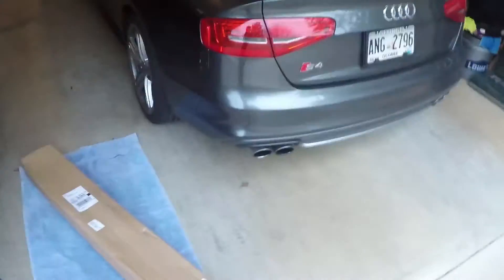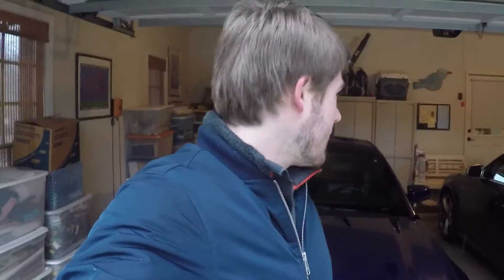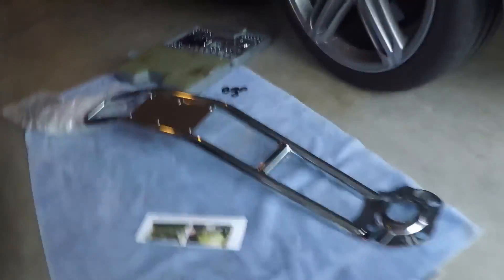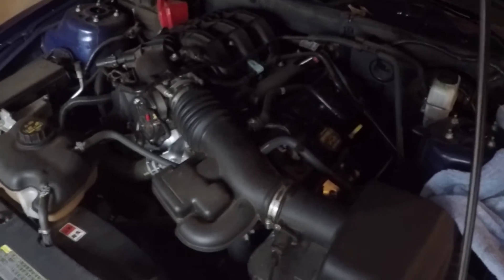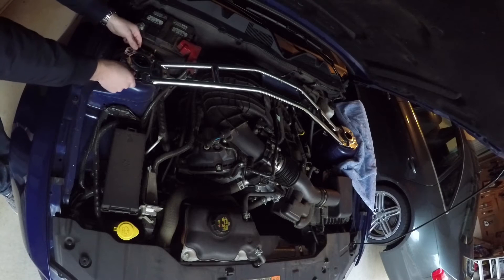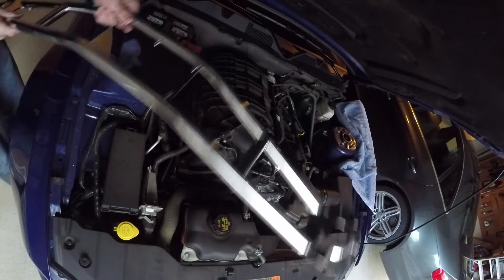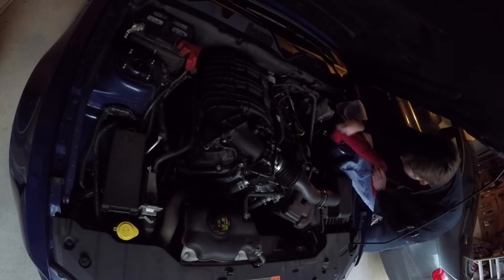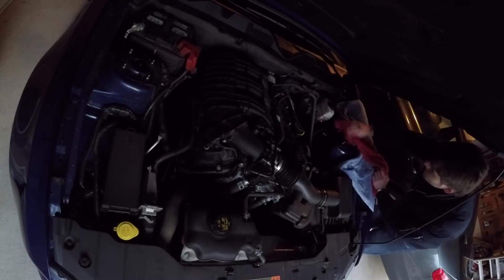2013 Mustang Update: Strut Brace Install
I'm back with another mod for my Mustang! Today I'm installing the SR Performance strut tower brace! This is strictly install video and a full review will come shortly!

Follow me on other Social Media Platforms to stay up to date!

Chat with us on Discord! Hop onto Discord and join our chat via the following links so that YOU guys and gals can talk directly to us as well as each other!